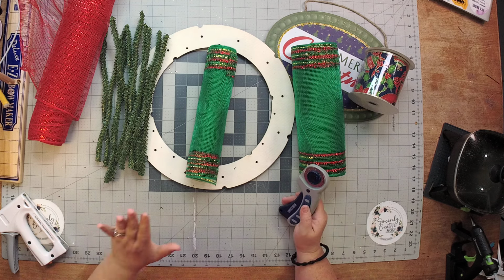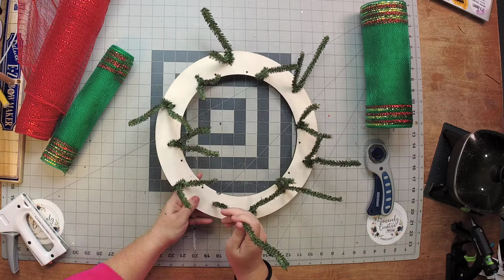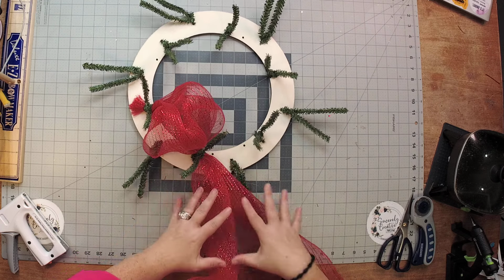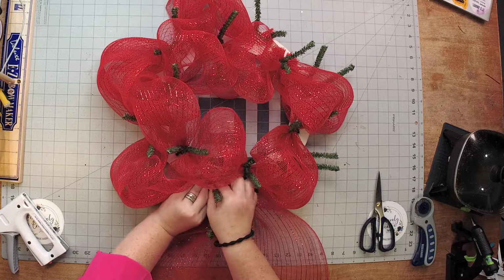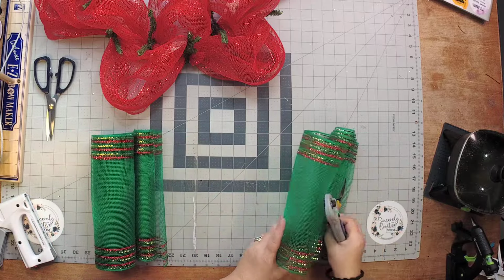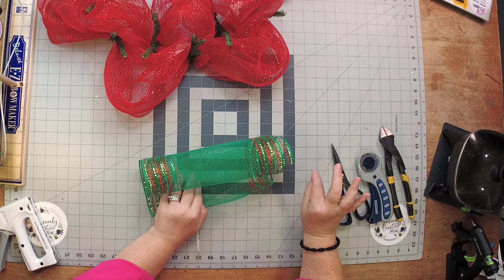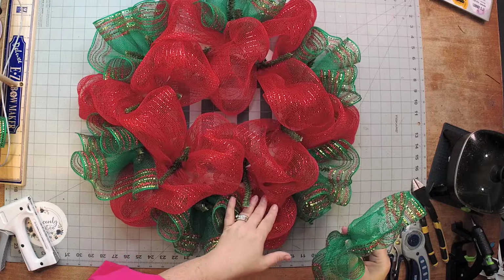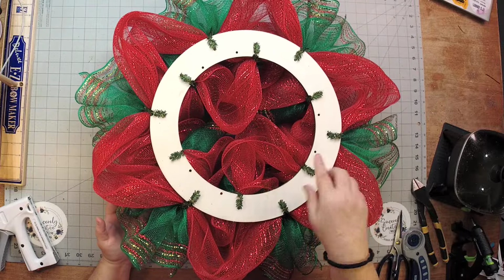Part 1 How to make a thick mesh base on 14 inch pancake frame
This is part one of a series... In this video you will learn how to attach deco mesh to our patent pending pancake wreath frame which includes 21 inch and 10 inch deco mesh.
The intent of this video is to give you a different way of using our pancake frame instead of just the famously known "pancake style" wreath!

Introducing... The Patent Pending Pancake Wreath Frame BUNDLE which includes the Sign Extender!

LearnfromMelissa.com has ALL our latest links!
Don't miss another tutorial announcement, join our emails here: dontmissemails.com

 (SO stinkin excited about this y'all!!! The answer to all my wish list items on ONE frame is incredibly awesome and a game changer to the Pancake Wreath making industry!!!

During this video you will learn how to make a  wreath base, fit for any designer level.

YAY, you made it to the Sincerely Creative Mom YouTube channel!
Welcome in, I’m Melissa from Sincerely Creative Mom and I love what I do for a living!  (many know me as the creator of the Pancake Wreath design). This business has allowed me to do things I only imagined in my wildest dreams… like become a mother (very true story)! I’m super detailed and a little OCD sometimes but either way, I always try to give you the most information to help your crafting come alive in the smoothest way! Thank you for joining us and spending your precious time learning a new craft!

The 10 inch mesh in this video was included in a monthly supply subscription box you may hear me talk about. for more information on the box you can find my direct link over at learnfrommelissa.com

A list of my favorite suppliers for wreath making materials can also be found at LearnFromMelissa.com

Blue zip tie tool

Cordless mini glue gun